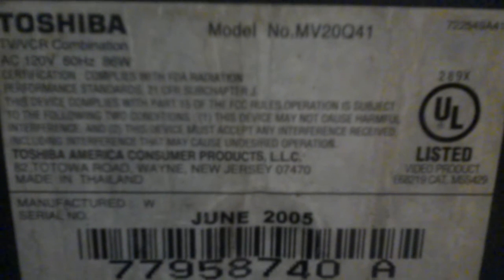Toshiba TV VCR Combo Review Part 1